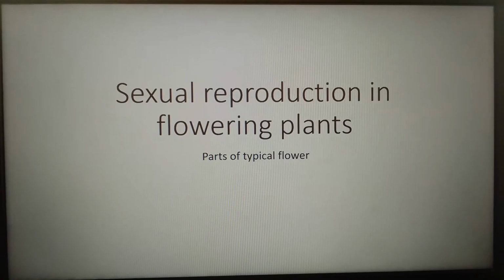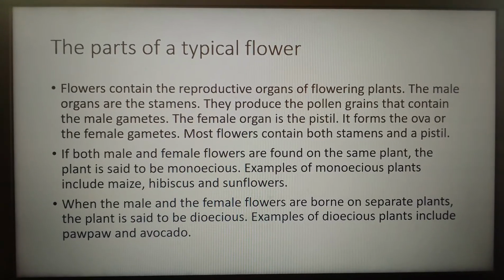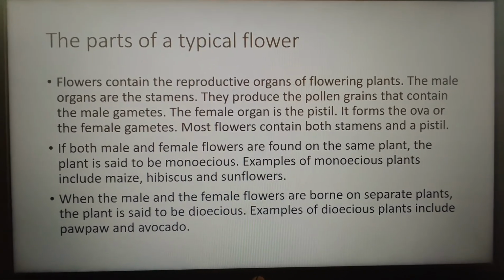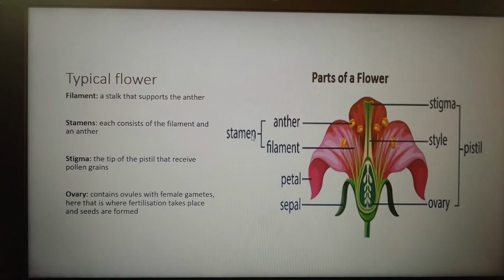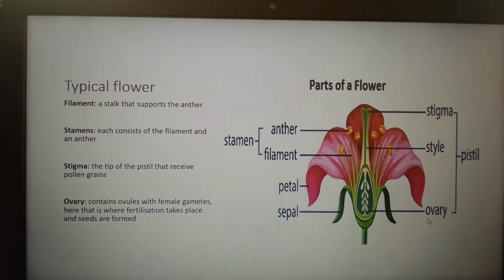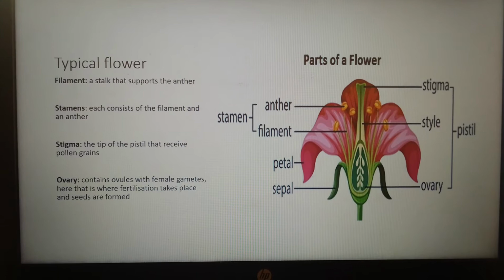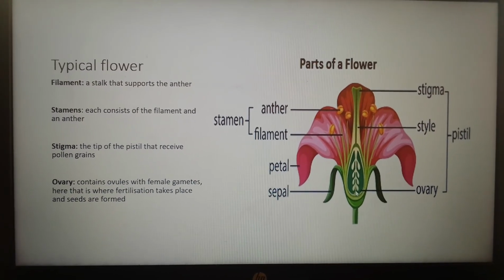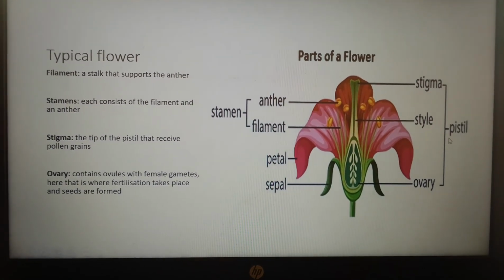parts of a typical flower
4 minute lesson on the parts of a typical flower